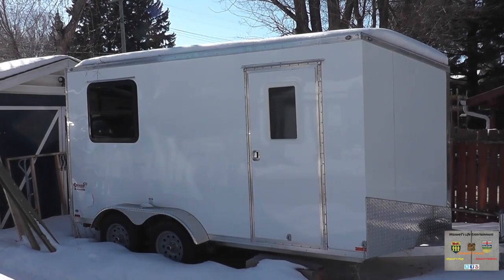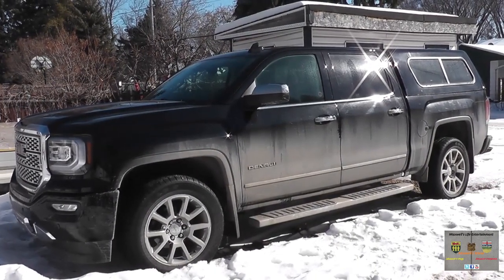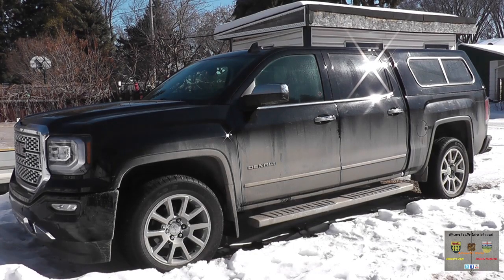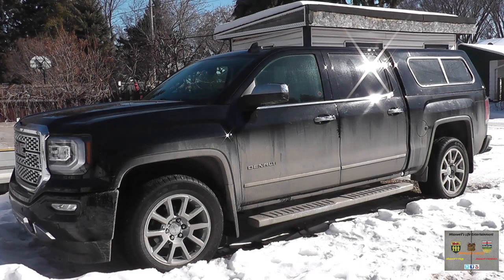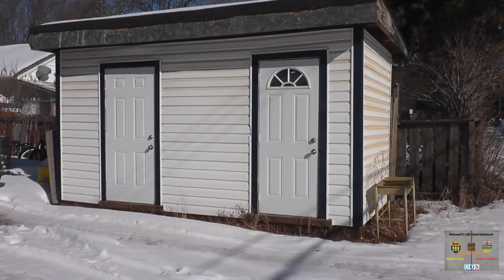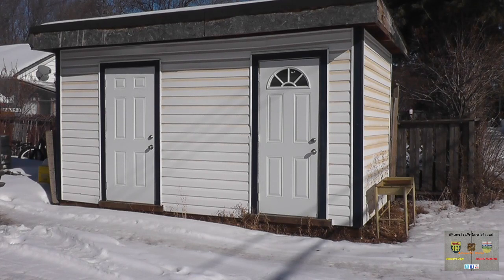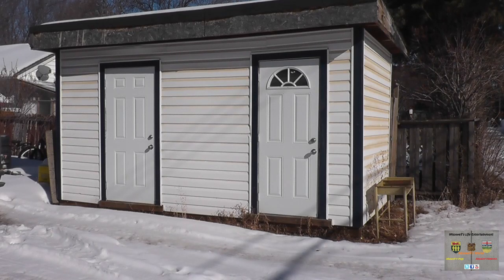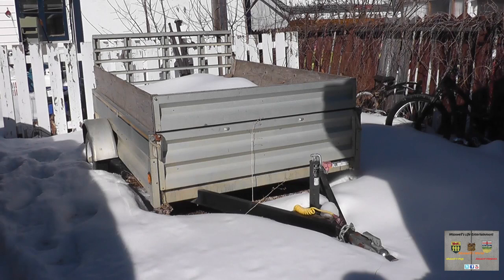March 2018 Update Spring Is Around The Corner Maxwell's World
Send me your letters, decals  and things to the address listed below. Thanks!

Maxwell's Life Entertainment
Lloydminster, Alberta
Canada
T9V 3C2

Maxwell's Madness (Former Firepitfun channel)

Facebook fan page  like this page for updates and things

Facebook  e-series  trailer page (updates on the cargo trailer to camper build )